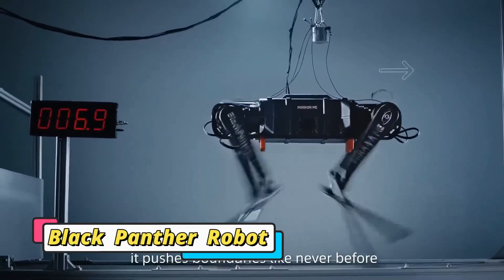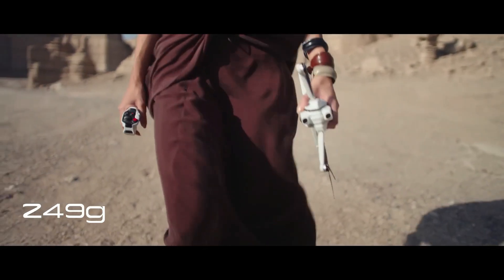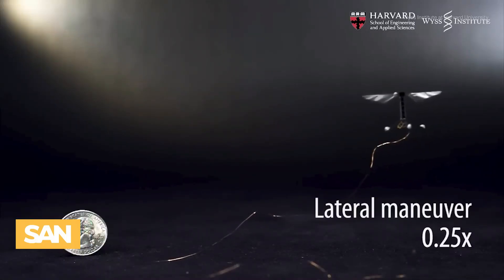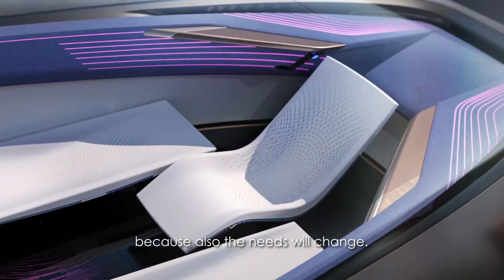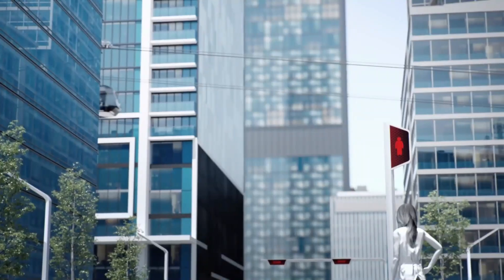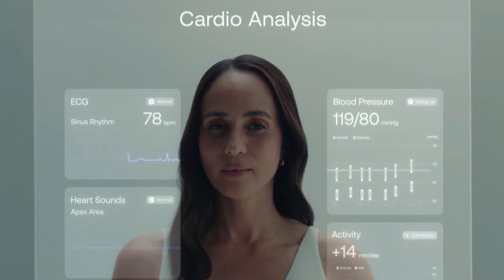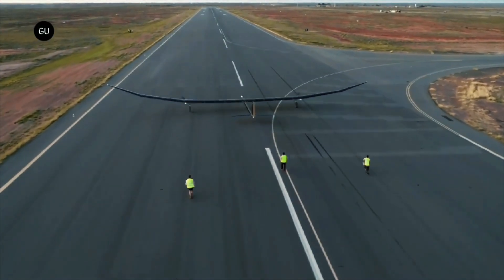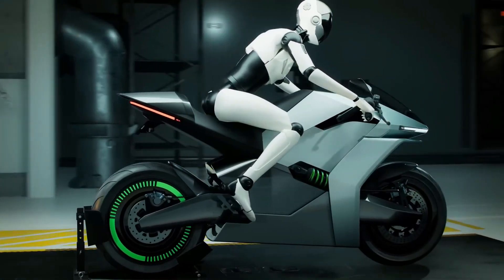The Inventions of Tomorrow That Will Change Life Forever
🌍✨ The future is closer than you think! From flying cars and AI-powered robots to medical breakthroughs and space exploration, tomorrow’s inventions are set to completely transform the way we live, work, and connect with the world. 🚀🤖

In this video, we’ll explore the most mind-blowing upcoming inventions that promise to revolutionize our daily lives. Some of them are already being developed, while others might feel like science fiction—but they could soon be reality!

👉 Don’t miss out on this journey into the future. These innovations might just change life forever!